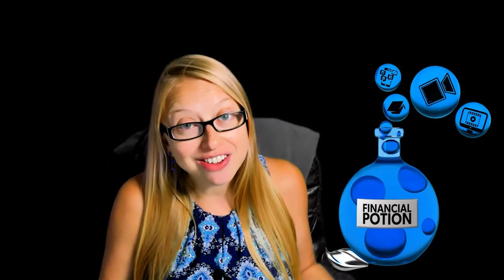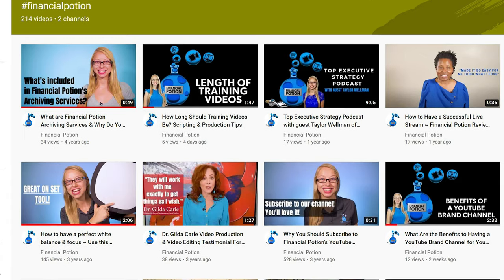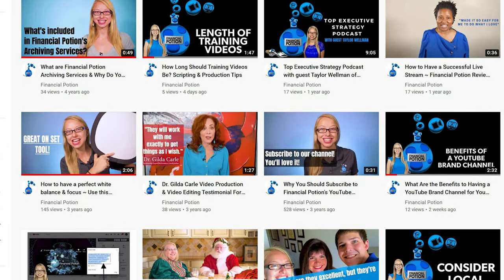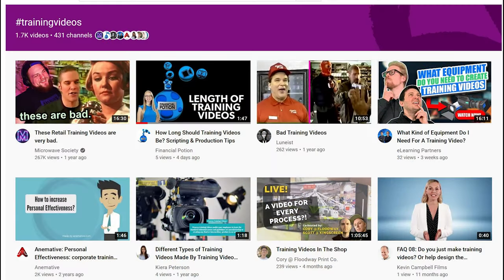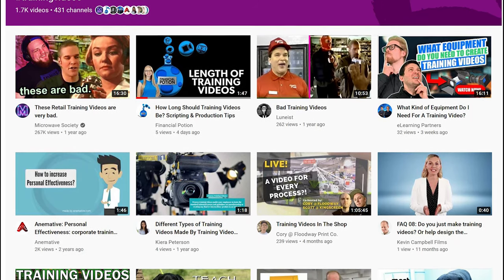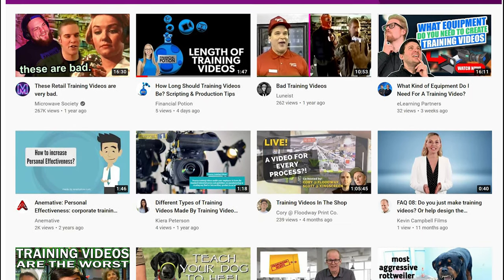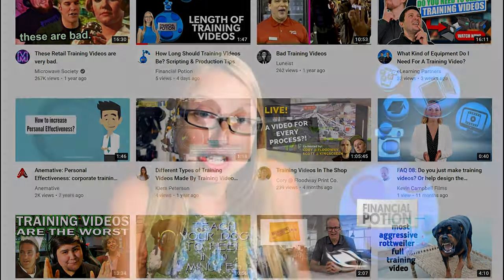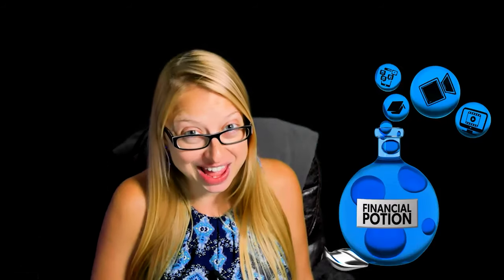How To Use YouTube Hashtags For The Best Chances to Get More Visibility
Learn how to use YouTube Hashtags for the best chances to get more visibility.  Want assistance with YouTube Optimization?

Hashtags are a great way to categorize your content and to get found. When you are adding hashtags to a YouTube post you want to use three hashtags. Within the three you want at least one of them to be unique to you and then you can use the other two hashtags to join more commonly used hashtags and phrases.

When someone clicks on a hashtag it opens a page that will bring up any video that uses the hashtag. The hopes is that someone will be watching someone else's content, click on a hashtag to stay within the topic and then find your content, find it interesting and choose to subscribe.

Yes the pages that have more commonly used hashtags will be more saturated with other users however you want the chances to be found by someone who is NOT already following you and your hashtag.